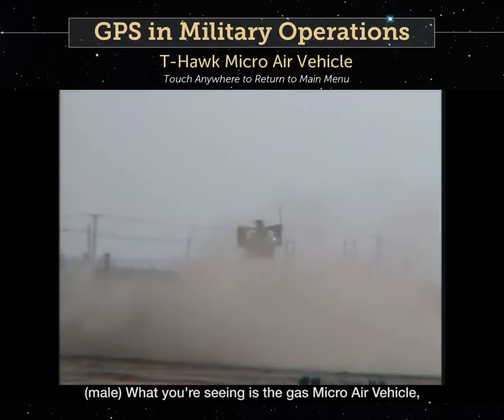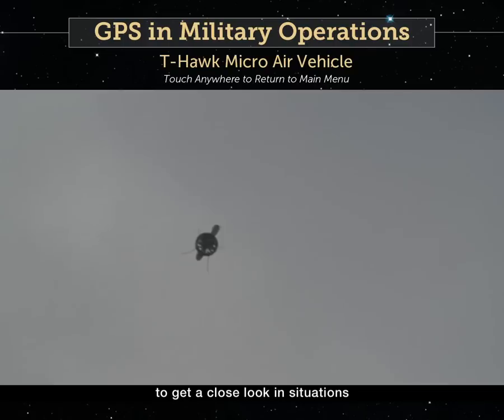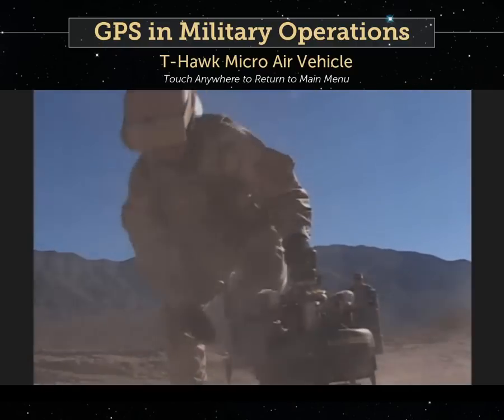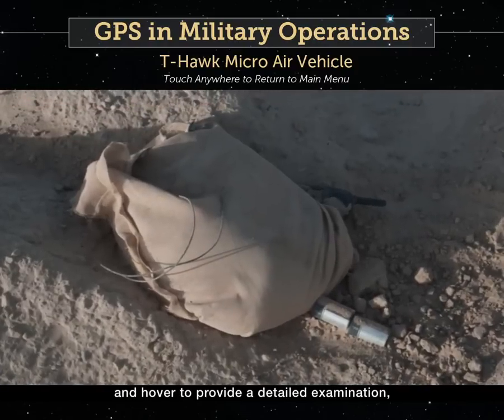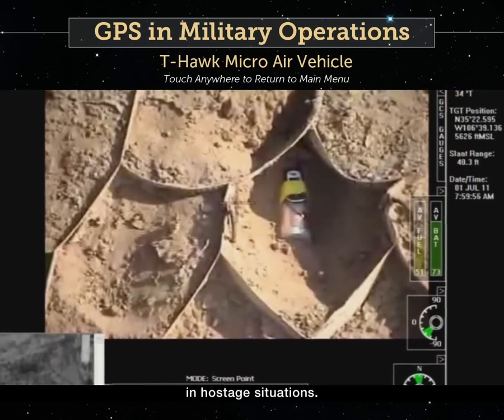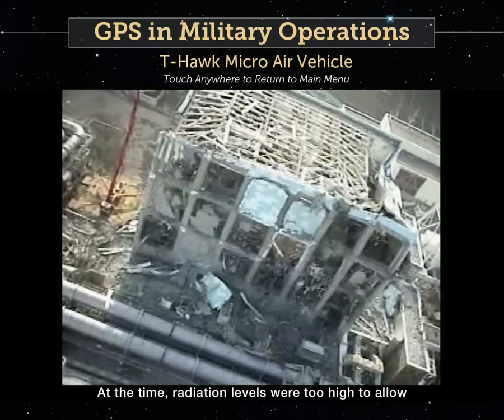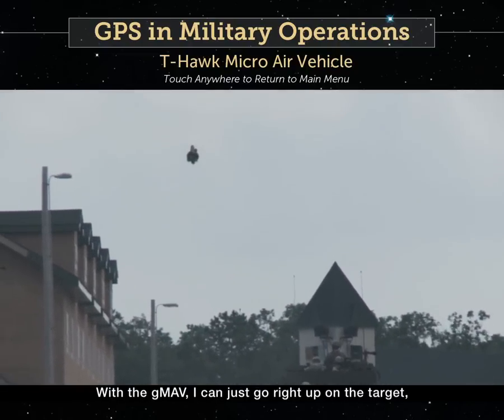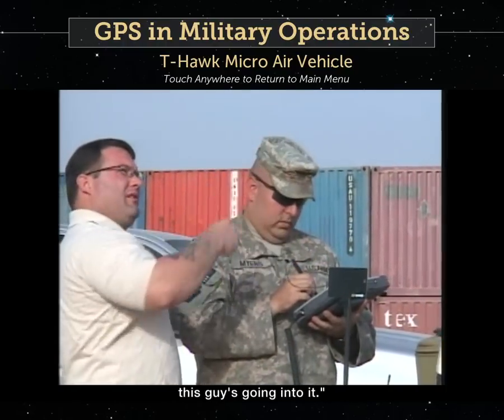The RQ-16 T-Hawk Micro Air Vehicle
The RQ-16 T-Hawk micro air vehicle is an unarmed, short-range, vertical-takeoff-and-landing, remotely piloted aircraft that allows personnel to get a close look in situations where it would normally be too hazardous to do so. Bomb disposal units use them to scout for roadside bombs in combat theaters. Police SWAT teams use them to gather intelligence in hostage situations. After the 2011 earthquake and tsunami in Japan, U.S. military personnel used a T-Hawk to acquire the first clear images of the damaged nuclear containment structures of the Fukushima Daiichi power plant. At the time, radiation levels were too high to allow people or other types of aircraft to safely approach.